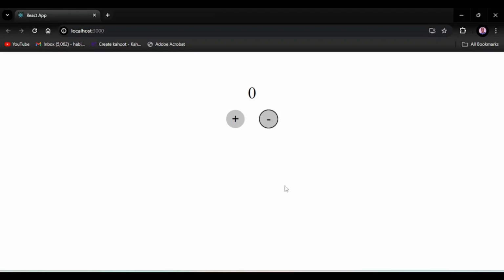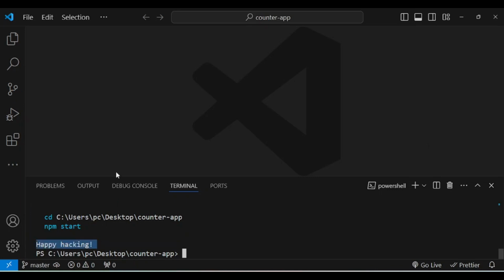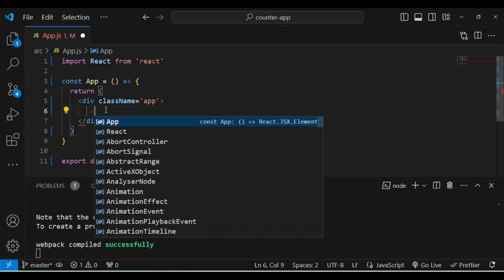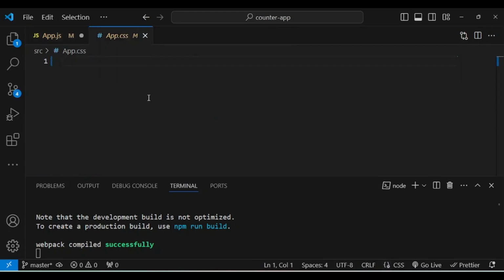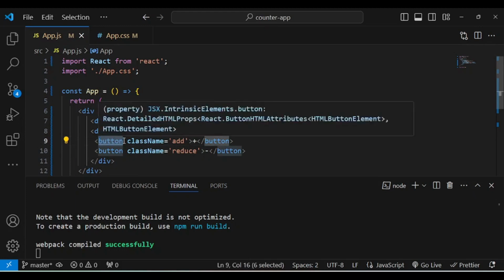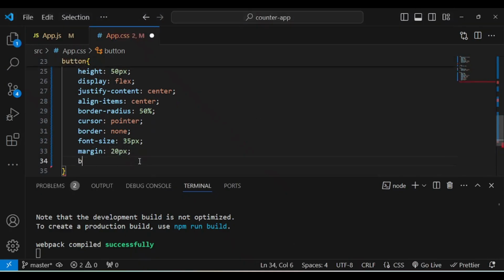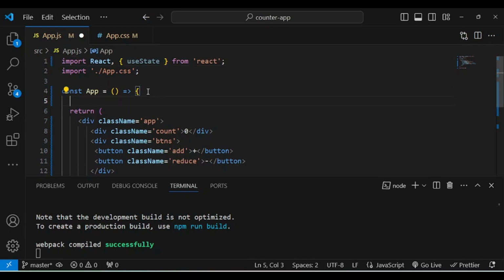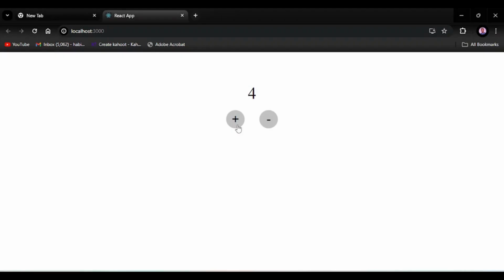how to create a counter app in react- master useState hook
in this react tutorial you will learn how to make counter app in react.
how to create a counter app in react,how to make counter app in react
javascript,react hooks counter
react usestate hook, usestate_hook in react, usestate hook tutorial
usestate hook in react js#follow_me